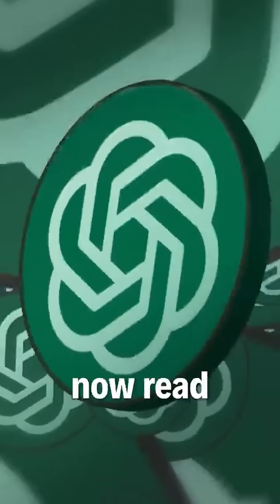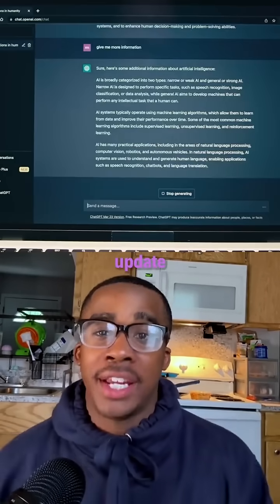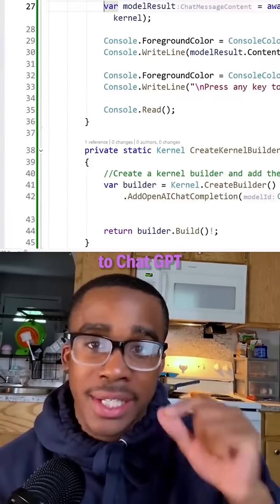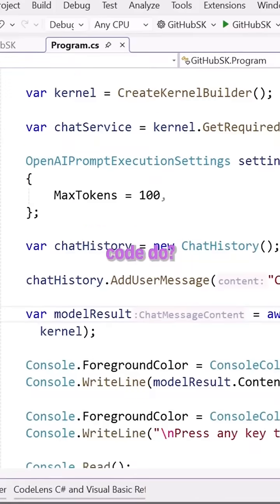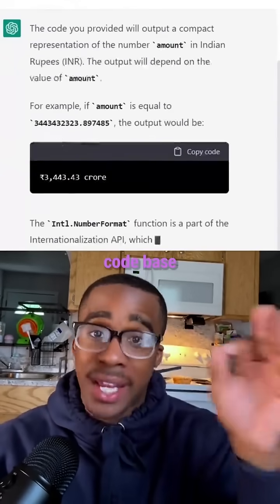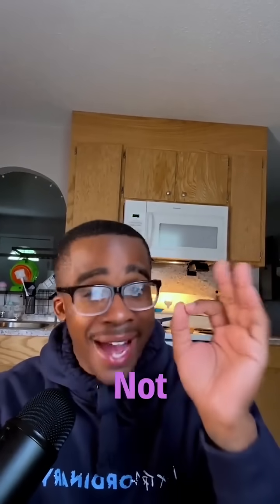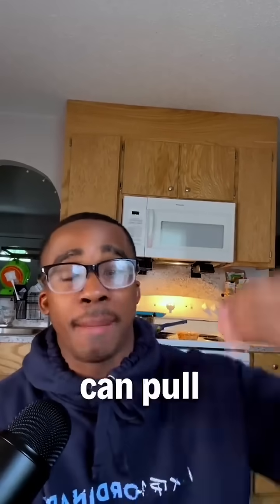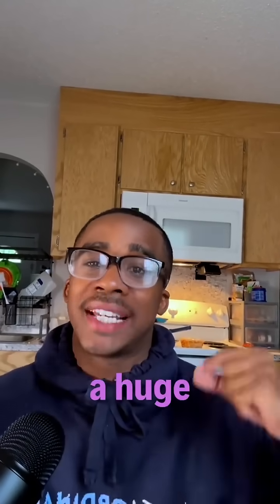Excuse the audio😂😩 AI news just dropped: ChatGPT now connects with Codex — and this unlocks a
Excuse the audio😂😩 AI news just dropped: ChatGPT now connects with Codex — and this unlocks a whole new level of income potential. From building apps with zero coding to automating freelance work, the money-making opportunities are insane. If you’re trying to earn online without burning out, this is your sign.